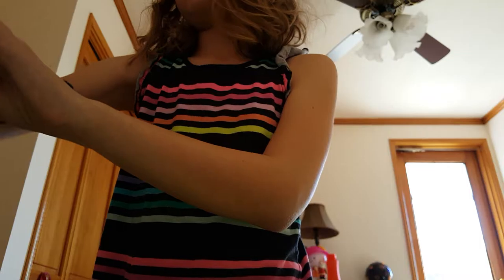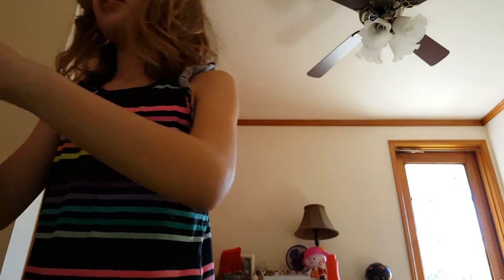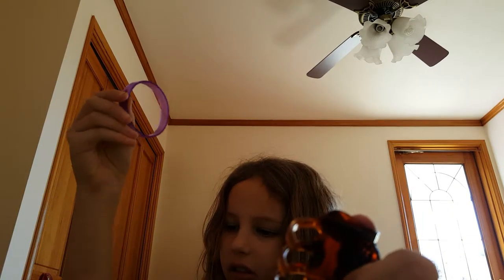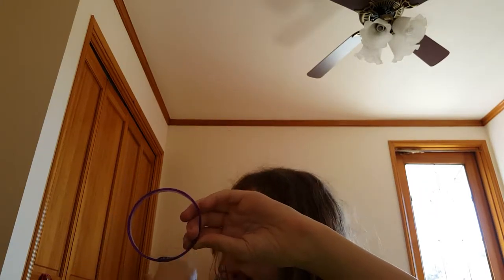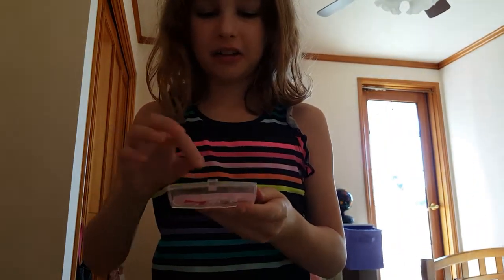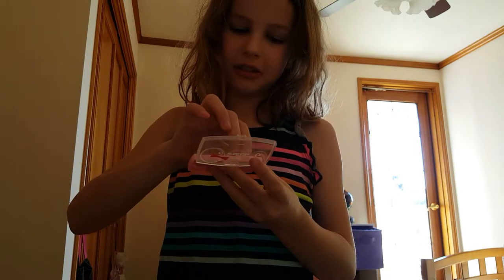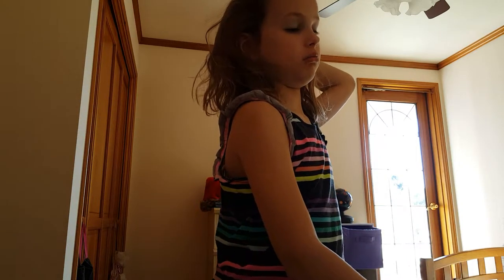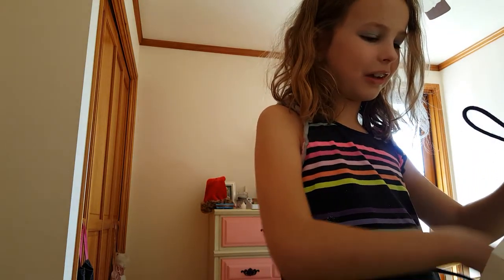MAKE-UP MASTER fashion bag review plus no mirror make up chalenge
I had so much fun making this video!